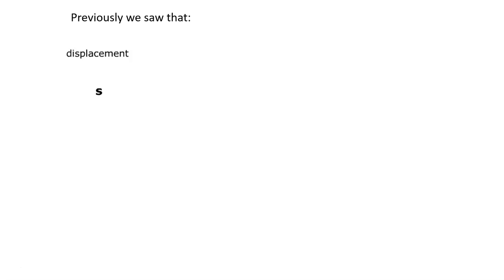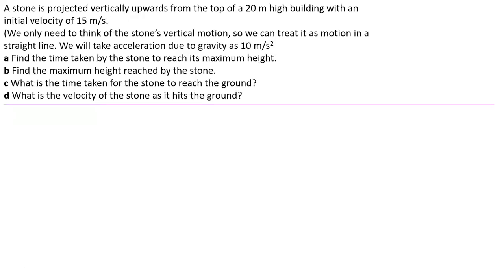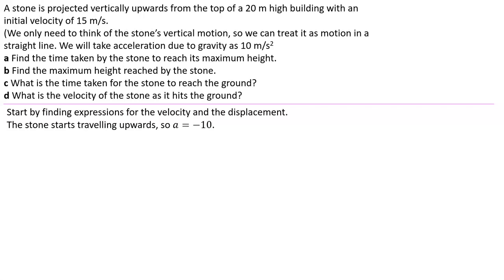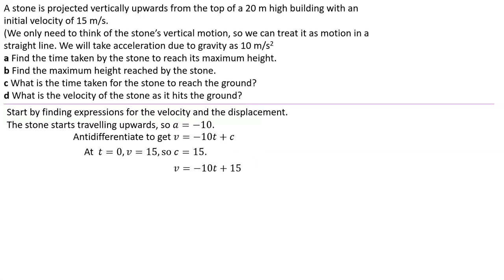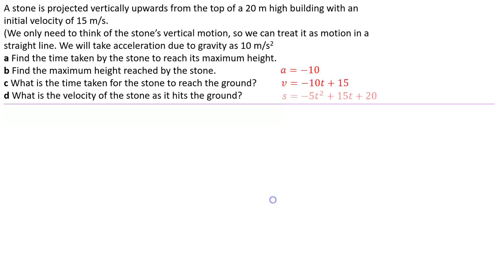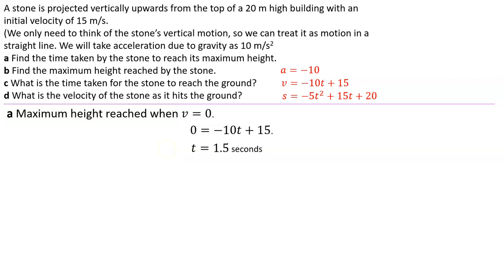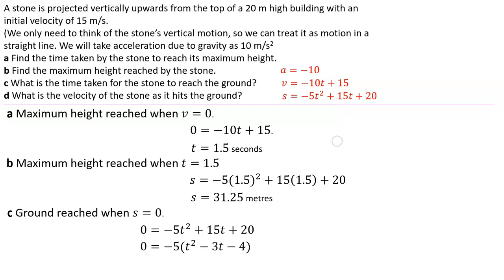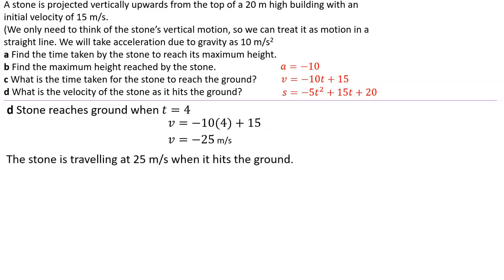11SM 22B Applications of antidifferentiation to kinematics Drayton